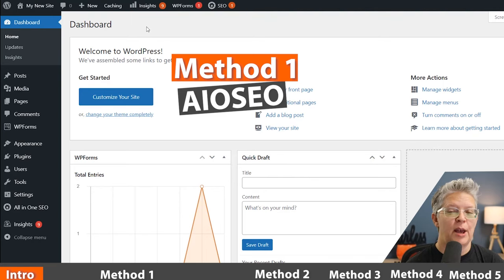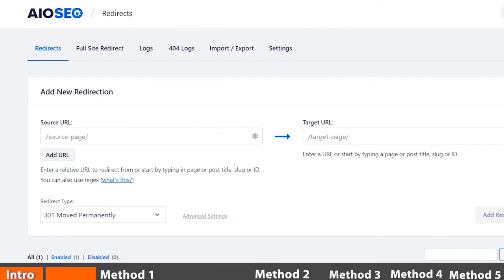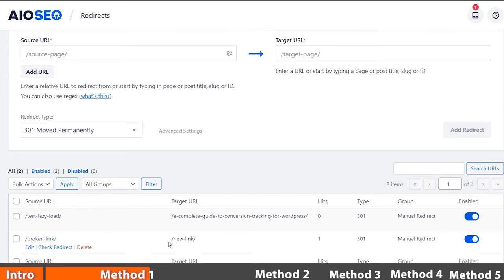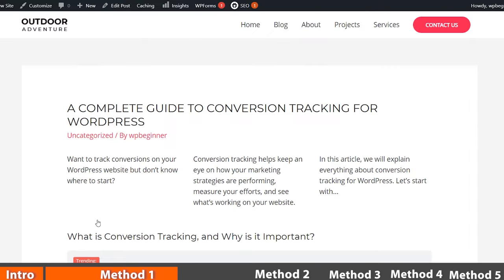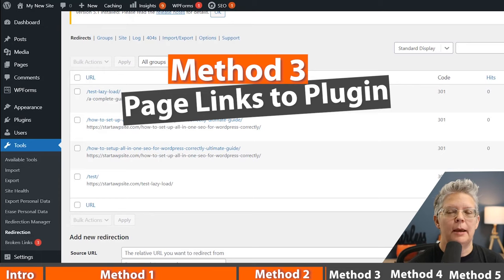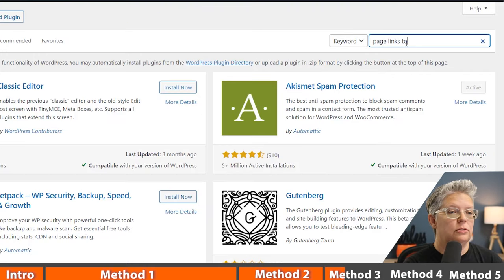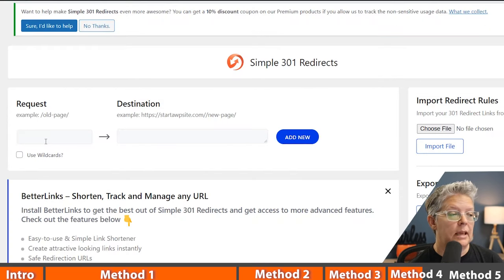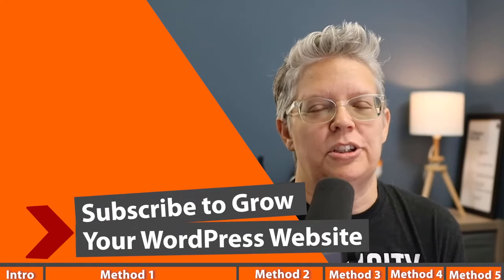Beginner’s Guide to Creating 301 Redirects in WordPress (Step by Step)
Do you want to create 301 redirects on your WordPress website?

301 redirects help fix 404 page not found errors and point users to the correct page. It provides a better user experience and improves your keyword rankings.

--Links--

--Top Resources--

In this video, we’ll explain what is a 301 redirect and how you can create them on your website.

Method 1 is by using All in One SEO. AIOSEO is the best SEO plugin for WordPress. It has a powerful redirection manager addon that makes it easy to find and fix broken links on your website.

To get started with AIOSEO, just head over to

Method 2 uses Redirection plugin that lets you easily redirect your old links to new links.

Method 3 uses the Page Links to plugin that lets you keep the post or page, but redirects it to another post or page

Method 4 is another easy to use plugin called Simple 301 Redirects that will keep track of your redirects on your site and lets you add new redirect links when you need to.

You can also set up 301 redirects using .htacess. This can be a little more advanced, but it lets you redirect on your server.

You'll want to make a backup of your .htaccess file before making any changes.

All In One SEO makes it easy to edit your .htaccess file right from your WordPress dashboard.

Timestamps

00:00 Why you need to create 301 redirects for your posts
02:33 Method 1 add redirect to your site using All in One SEO
06:46 Method 2 using Redirection plugin
08:11 Method 3 Page Links to Plugin
09:06 Method 4 Simple 301 Redirect plugin
09:52 Method 5 edit .htaccess file to add redirection